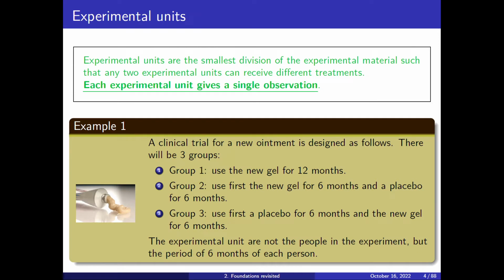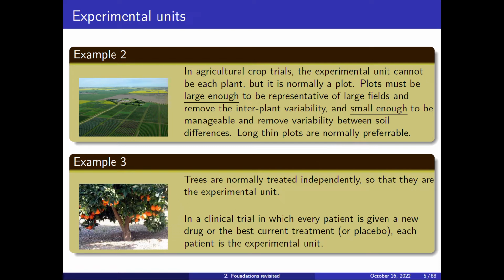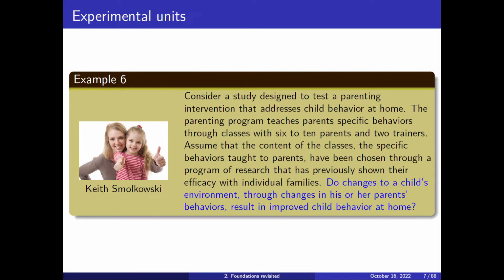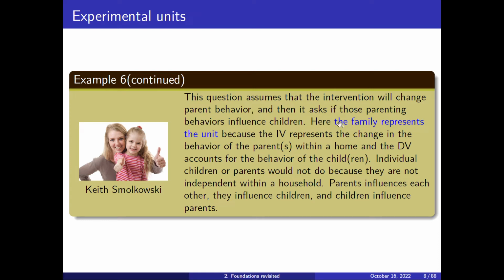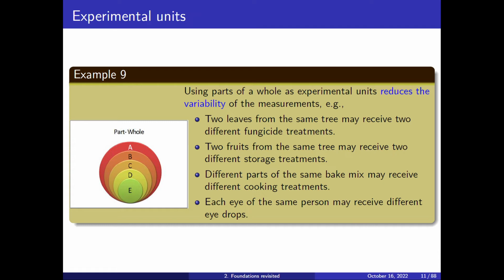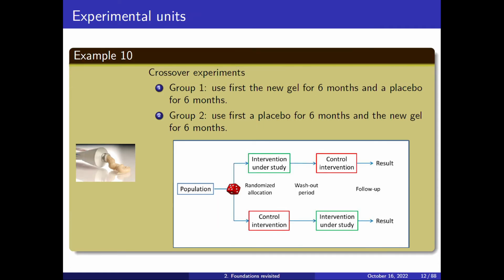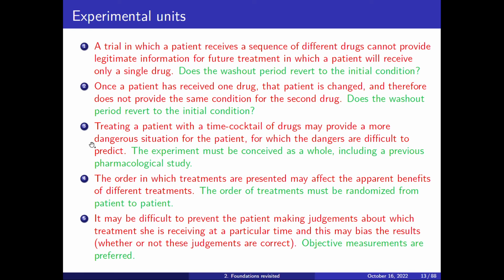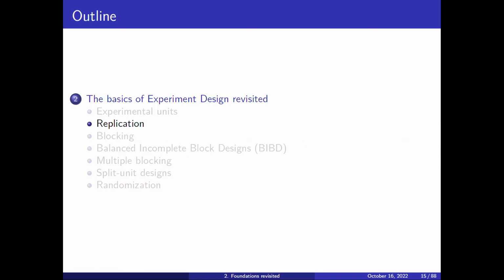Experiment Design 08. Experimental units (deeper)